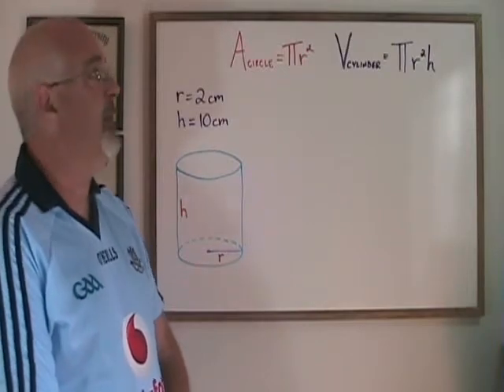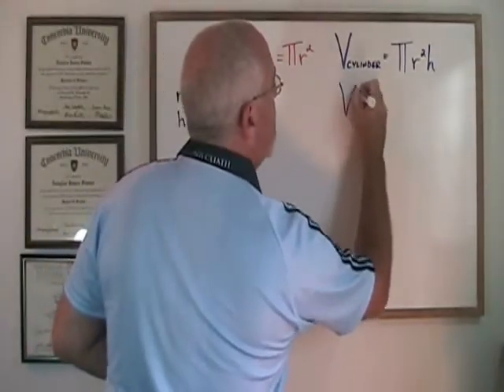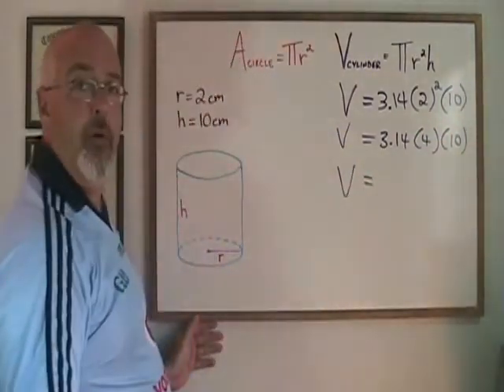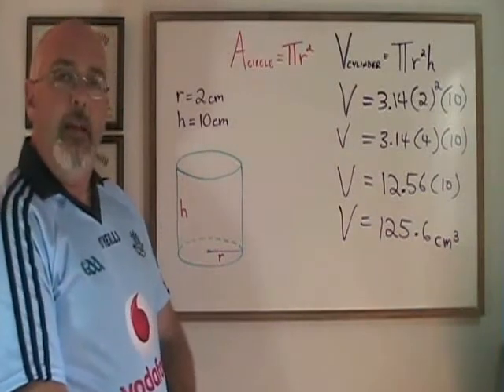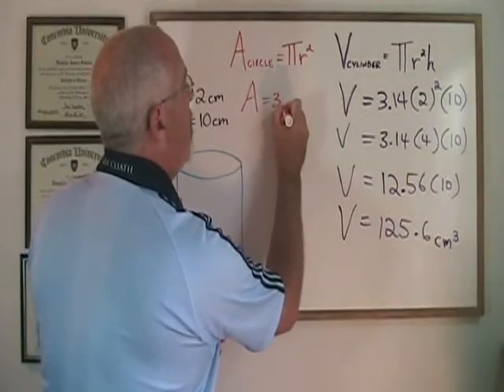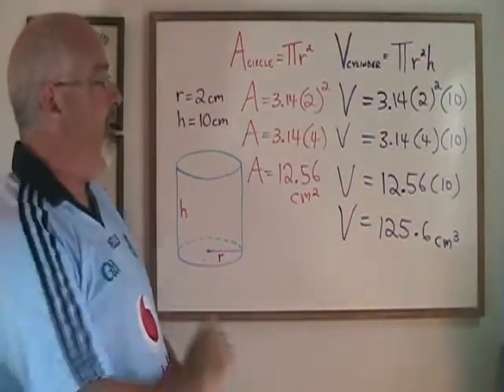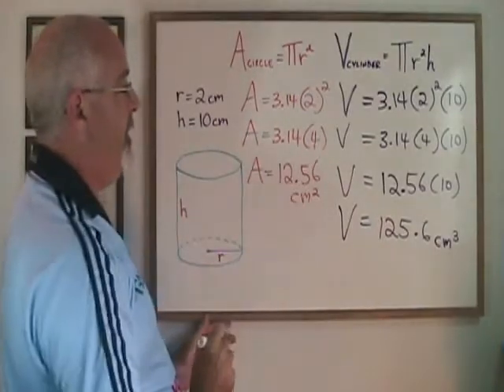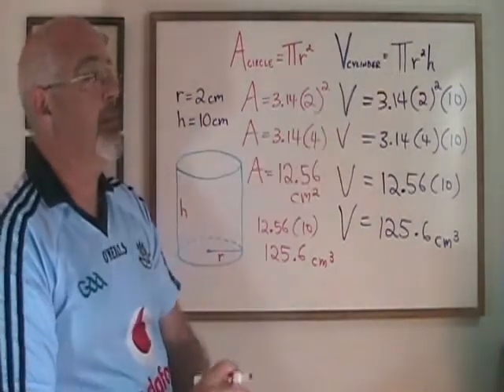The Volume Of A Cylinder Formula: Why We DON'T Have To Memorize It!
This video analyzes the formula for Total Area of a Cone, and teaches how the formula can be derived when we need it. For many more instructional Math videos, as well as exercise and answer sheets, go to: